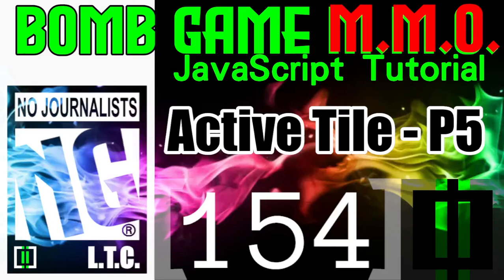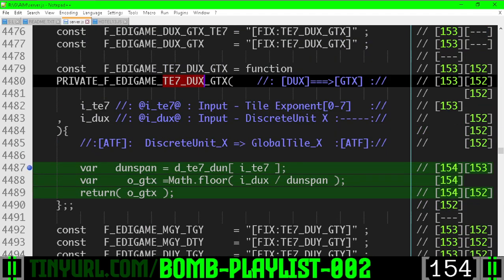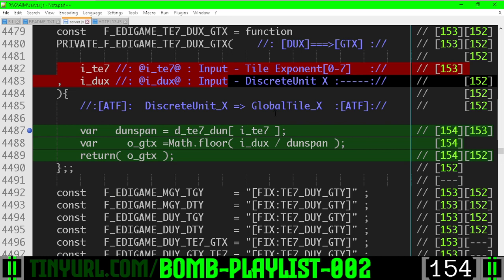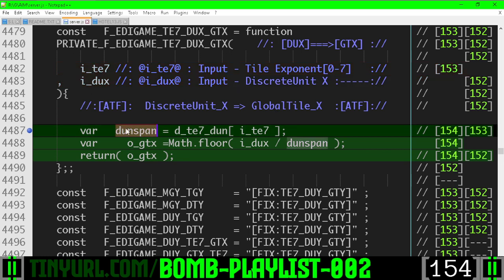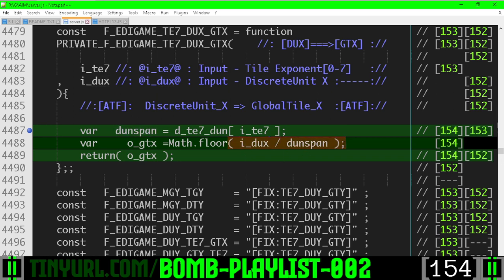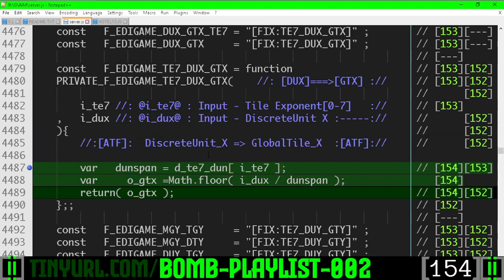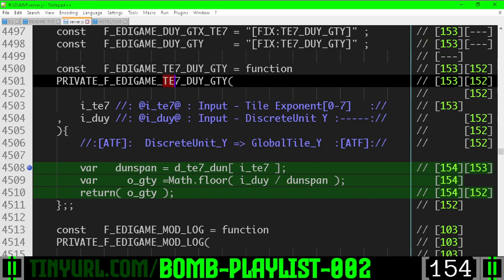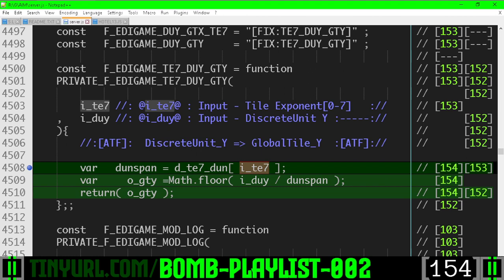154 : Active Tile - P5